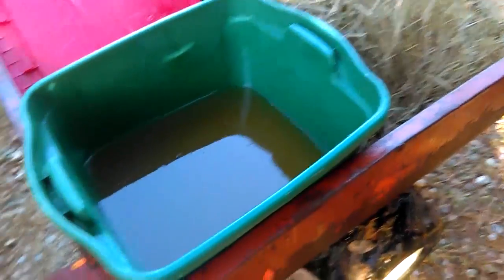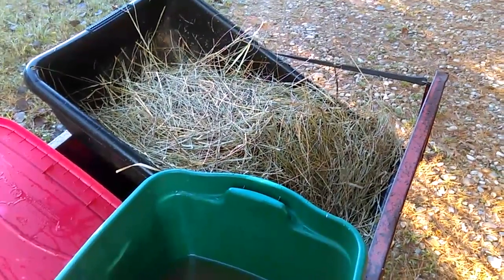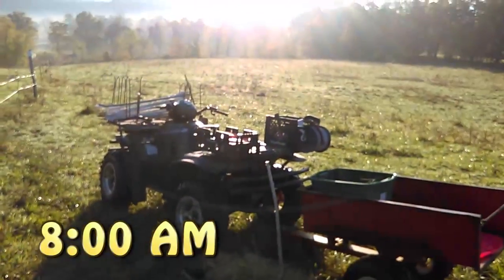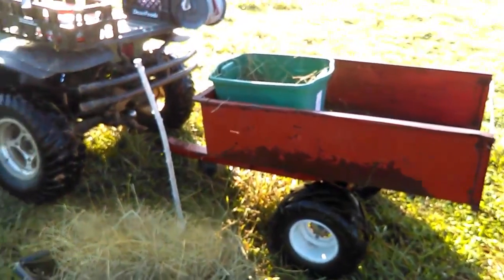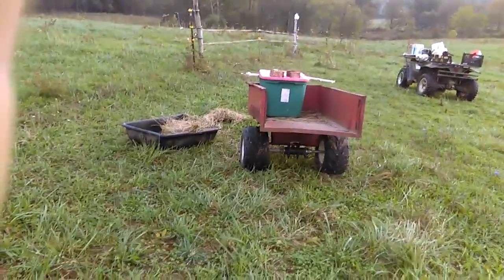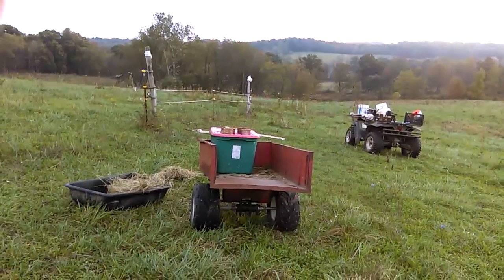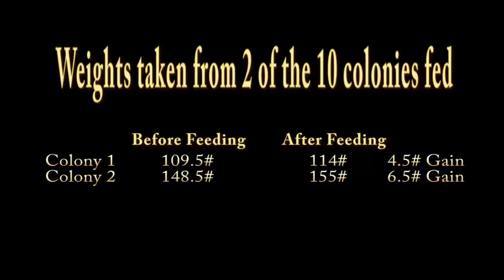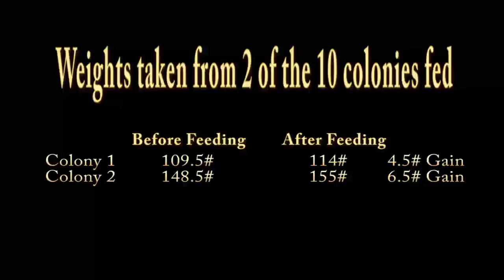Open Feeding Honey Bees - Basic Beekeeping Experiment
Open feedings for honey bees will cause a lot of excitement and even stir-up a feeding frenzy. Before you know it, bees will be everywhere but are they the bees you intended to feed? Are they your bees or feral? I just did an open feeding as an experiment and wanted to share my results and thoughts in this video.
This time of year getting food store built up is life or death to the bees. After doing this experiment, I realize that this method of feeding can be costly and inefficient at building food stores fast.
Beekeeping Equipment I Use:

• Favorite Hive Tool
• Preferred Smoker
• Vented Bee Jacket
• Preferred Queen Excluder
• 10 Frames Complete Painted Hive Kit
• 10 Deep Frames w/ Cell Rite Foundation

*Queen Rearing Equipment
• Grafting Frame w/ Cups
• Hair Roller Cages
• California Mini Cages
• Queen Bee Marking Tube
• Queen Marking Pens
• Nicot Queen Rearing System

*Beekeeping Books I like
• The Beekeeper Bible
• Beekeeping For Dummies
• Queen Rearing Essentials

Other Beekeeping Apparel
Warning Beekeeper T-Shirt

Queen Rearing Equipment
• Queen Rearing Essentials (Book)
• Hair Roller Cages
• California Mini Cages
• Queen Marking Pens
Bee Feeders
• Purchase A Division Board Feeder (Frame Feeder)